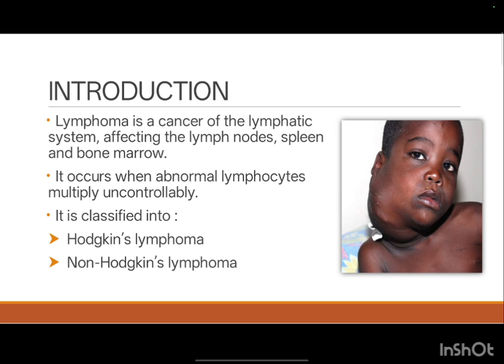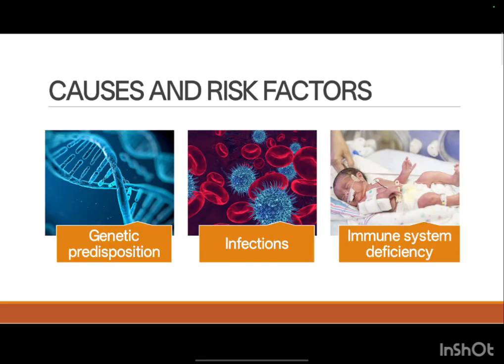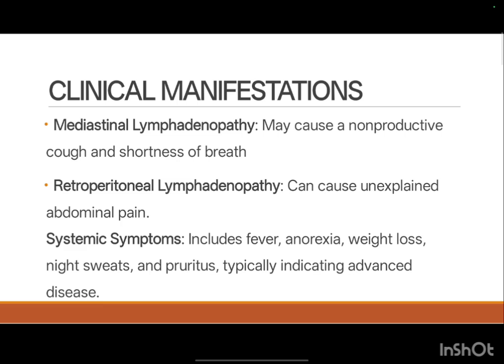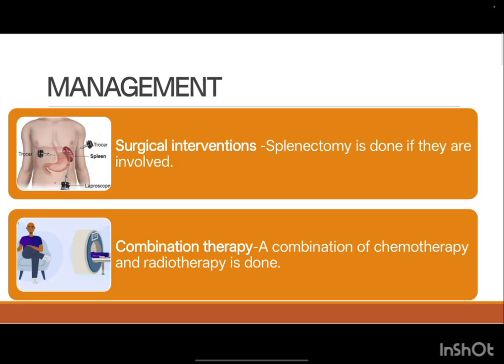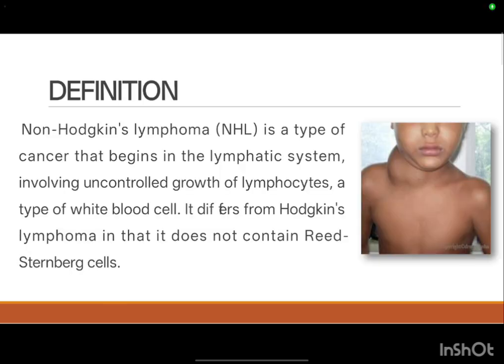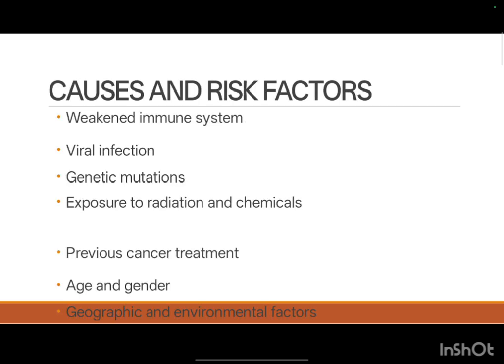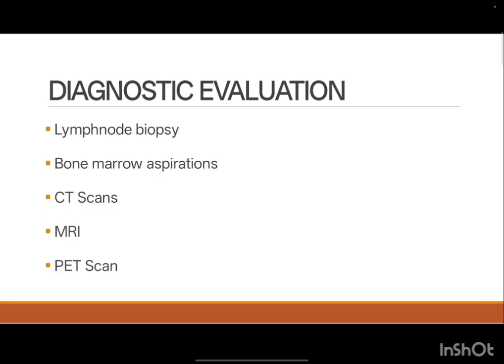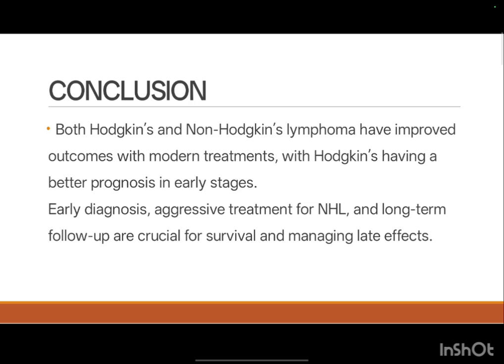Difference between hodgkins lymphoma and non hodgkins lymphoma